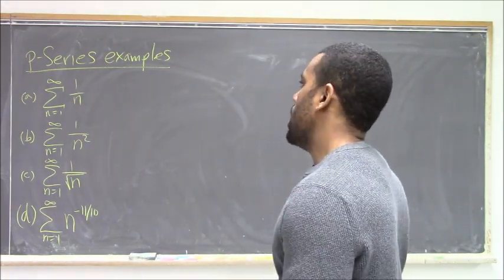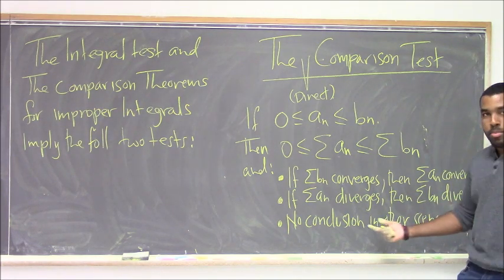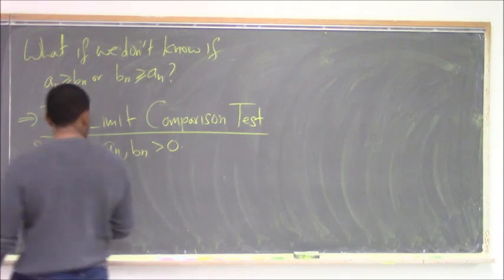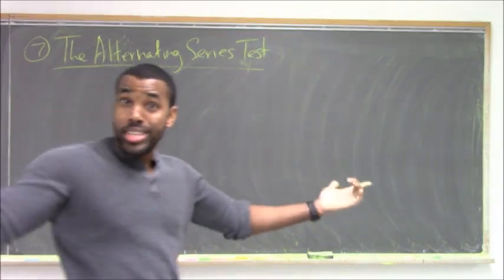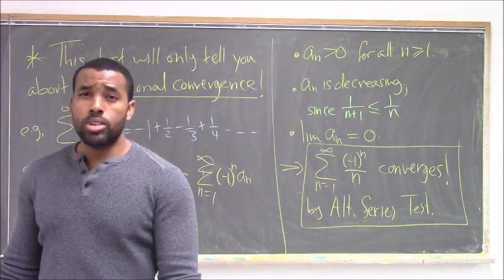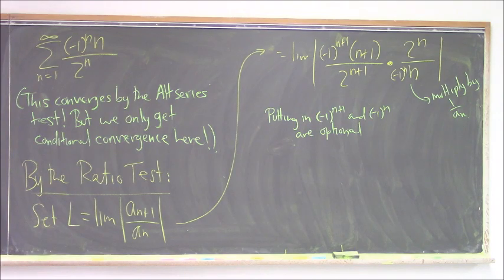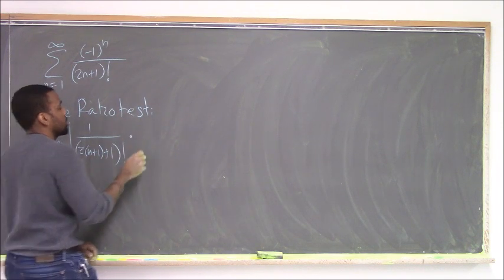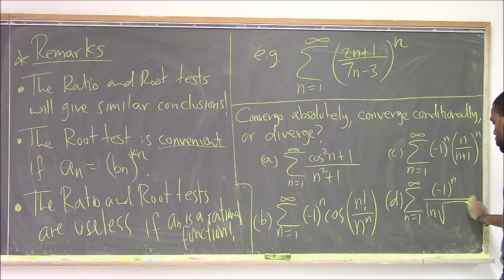Math 212 GH Lecture 12 - The Comparison Tests; The Alternating Series Test; The Ratio and Root Tests